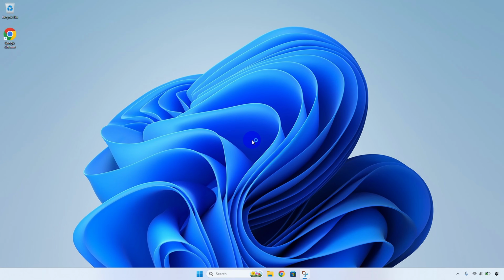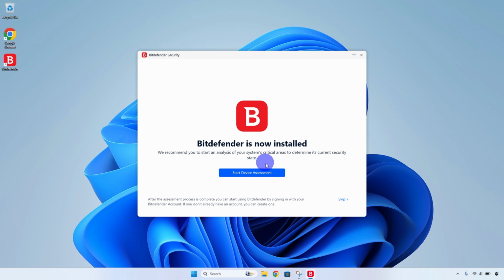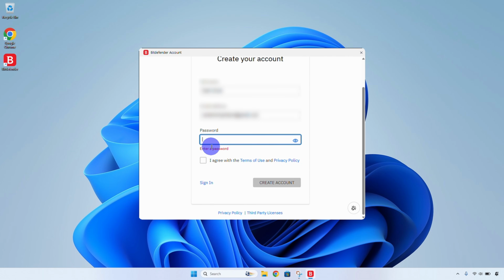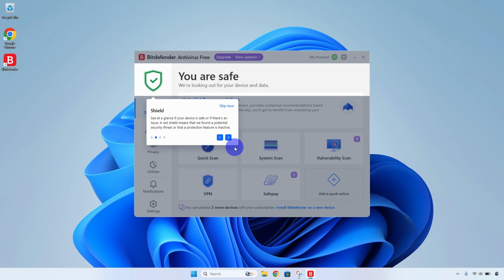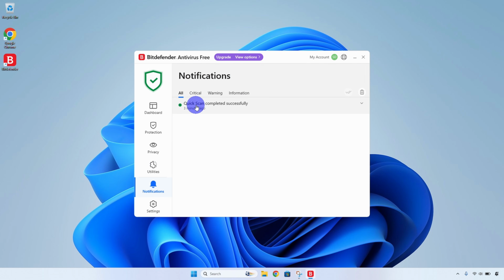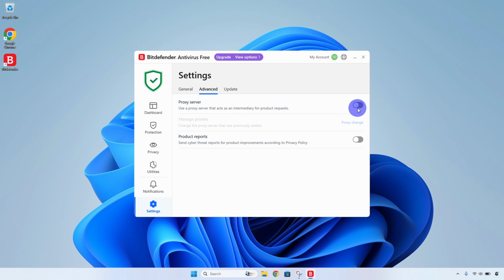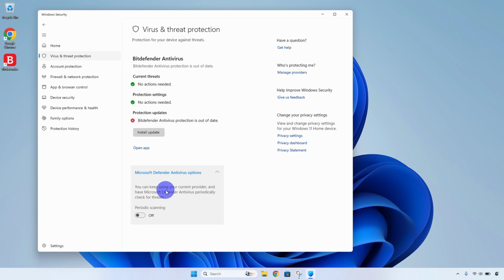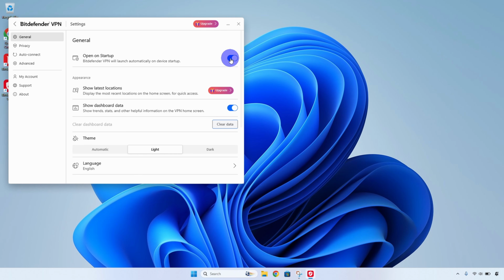How To Download And Set Up Bitdefender Antivirus Free (Step-By-Step)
Learn how to download, install, and set up Bitdefender Antivirus Free on your PC, along with the essential settings you should configure right away. You don’t need to pay for reliable computer security when you can get full protection with Bitdefender Free!

In this step-by-step walkthrough, we cover the initial setup, running a quick device assessment, recommended settings to tweak, running Bitdefender alongside Windows Defender, and how the built-in free VPN works.

⏱️ *Timestamps:*

0:00 – Introduction & Download Page
0:28 – Installing Bitdefender Free
0:45 – Initial Device Assessment Scan
1:02 – Creating an Account
1:46 – Setup & Feature Tour
2:56 – Important Settings to Change (Notifications & UI)
3:56 – Pairing with Windows Defender
4:36 – Bitdefender Free VPN Overview & Startup Settings
4:55 – Final Thoughts & Wrap-up

If this video helped you protect your PC without spending a dime, please give the video a *thumbs up,* leave a *comment* if you have any questions, and *subscribe* to *The Samdroid Online* for more practical tech tutorials and Windows guides!